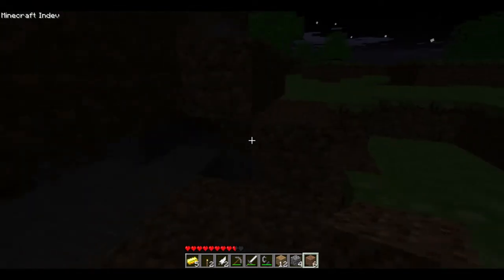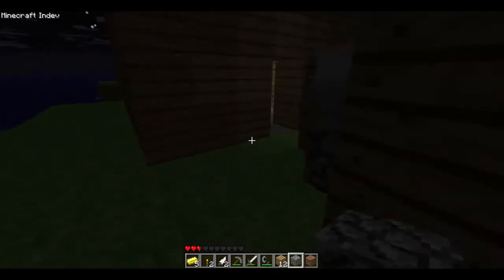Minecraft indev episode 6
the next episode